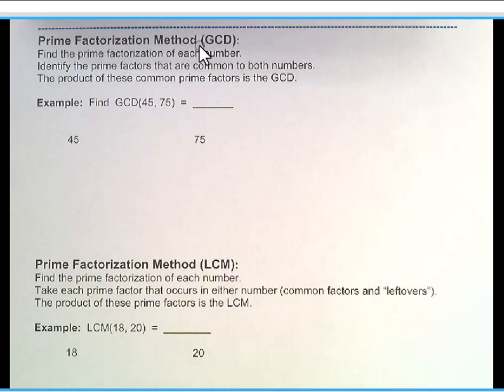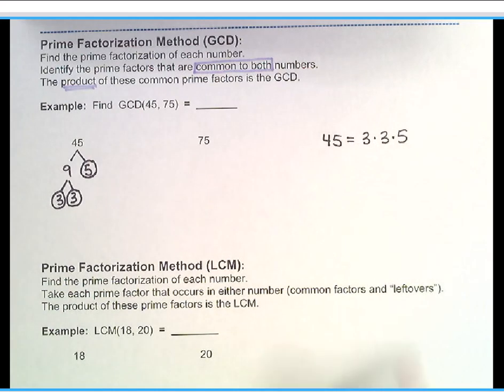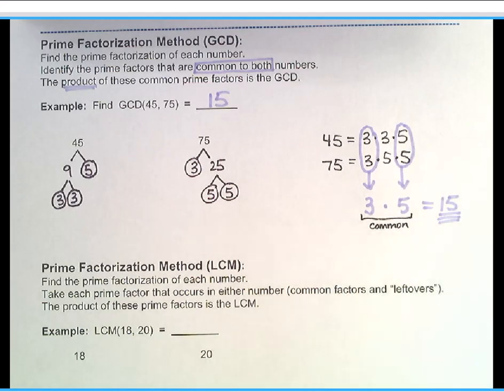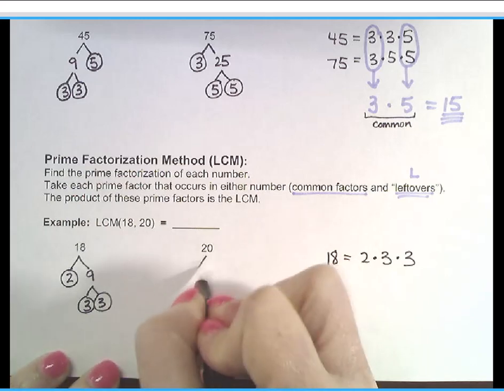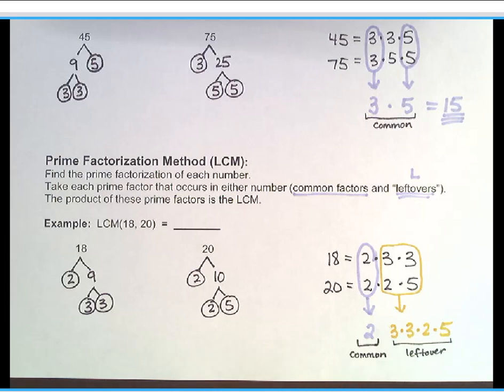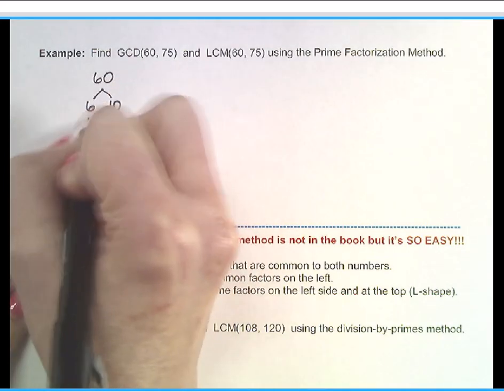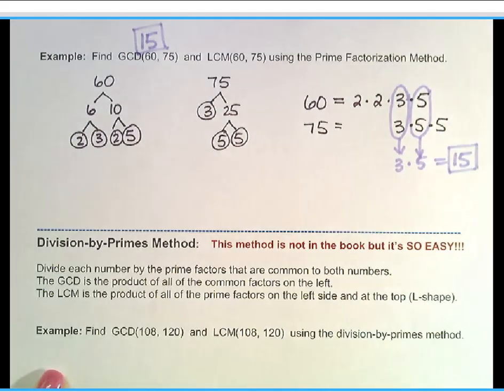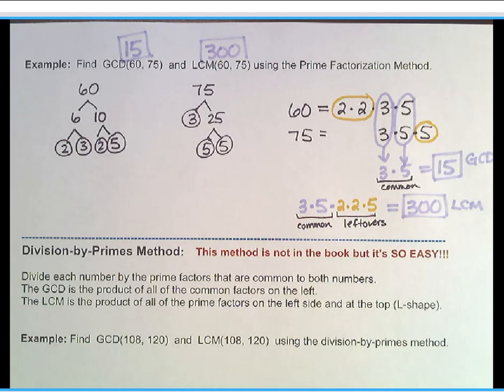Prime Factorization method